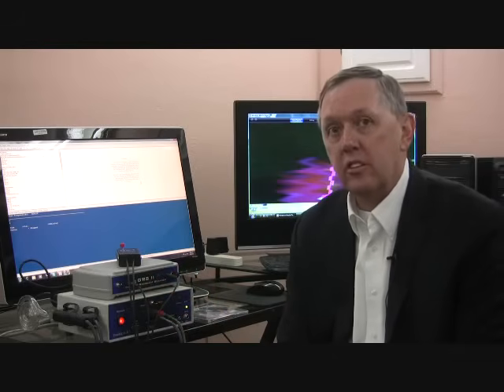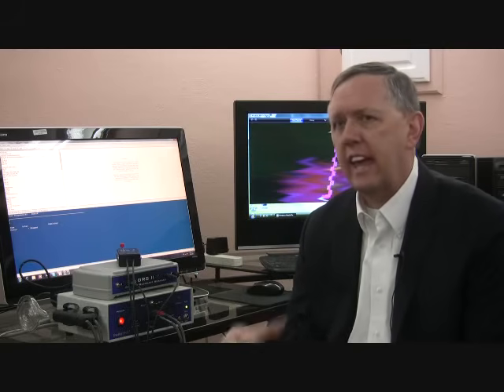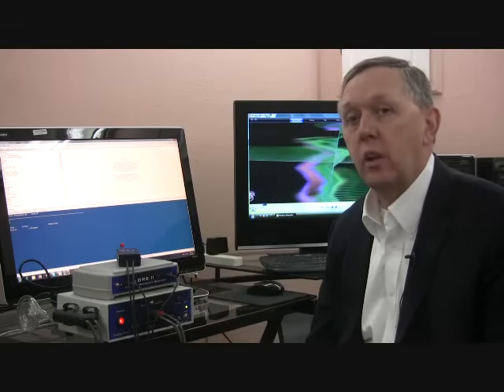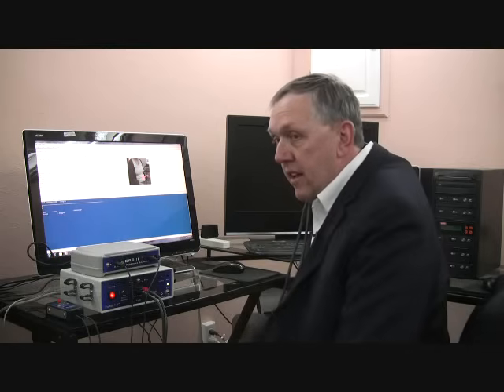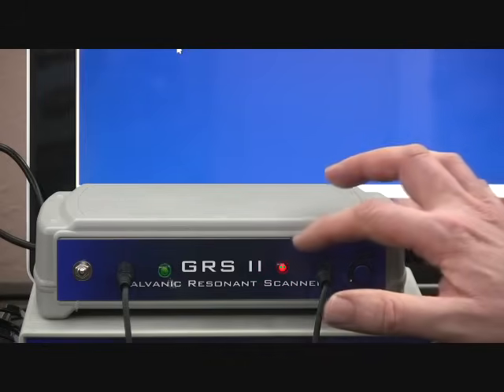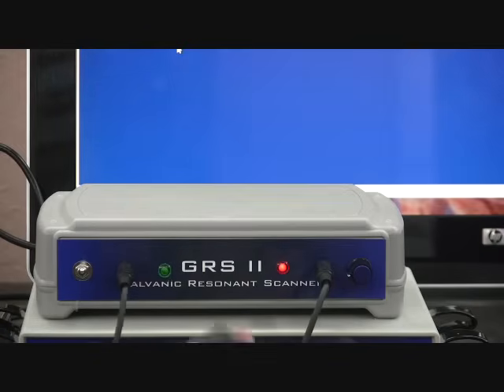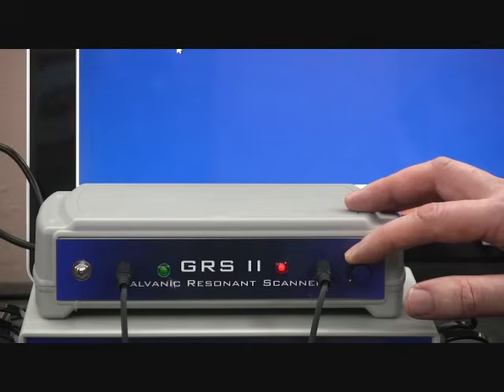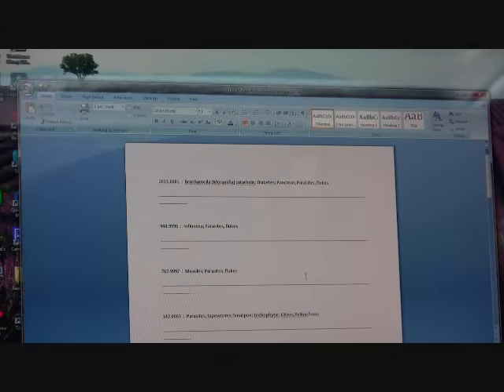GRS Training Simplified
RIfe / GRS Training Video
Teaches basic scanning principles for the TrueRife Galvanic Resonant Scanner